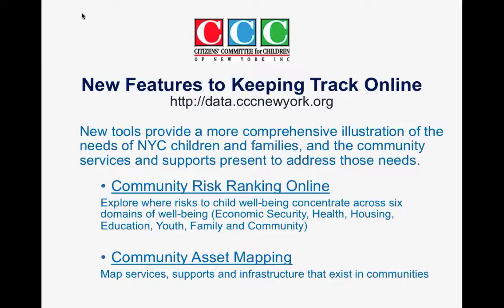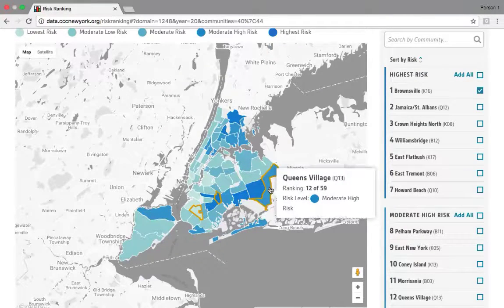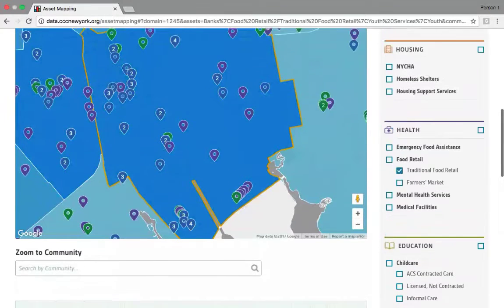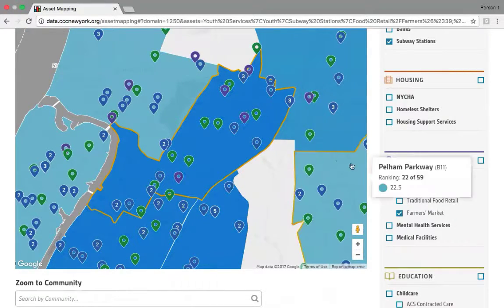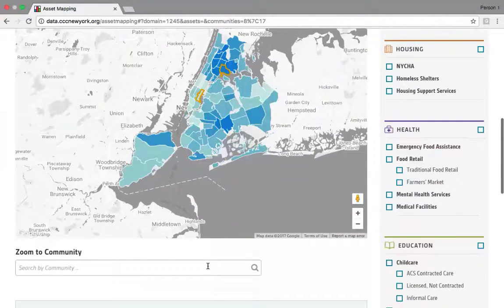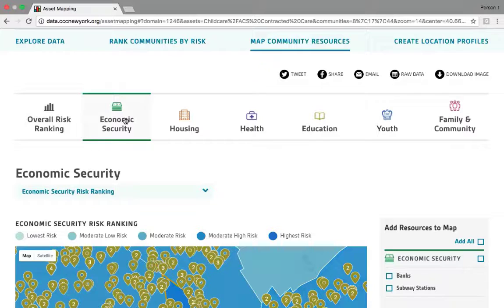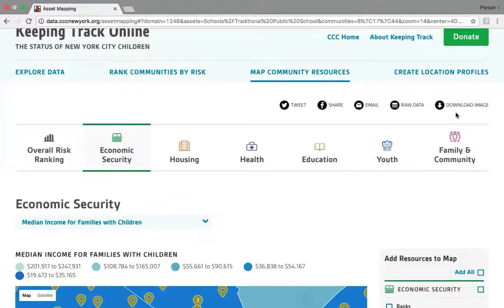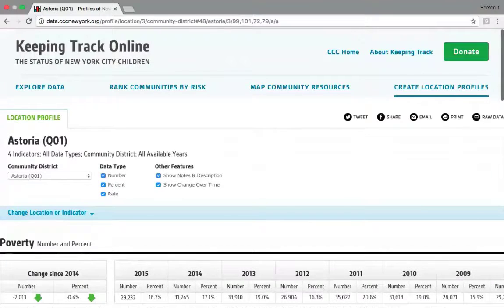Webinar on CCC's Data Analysis Tools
February 2017 webinar for reporters on the new features of Keeping Track Online, CCC's database on New York City child well-being. Keeping Track Online is at data.cccnewyork.org